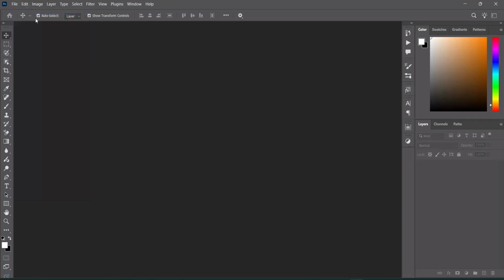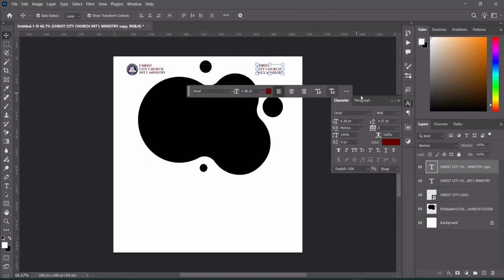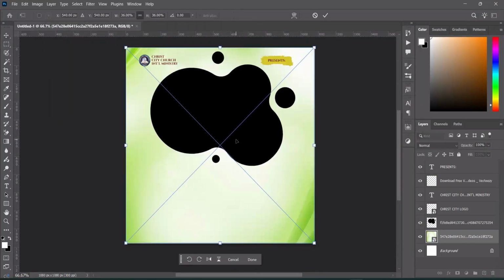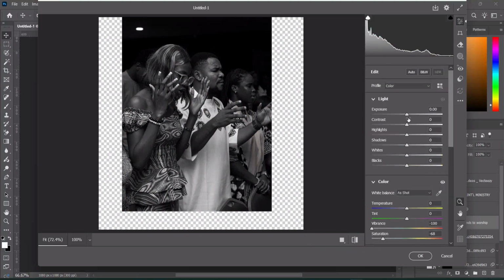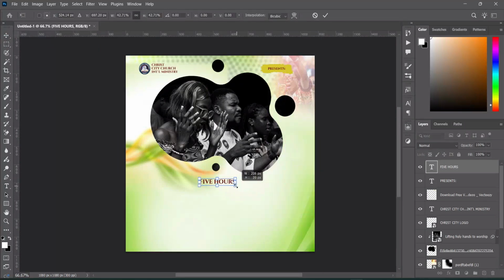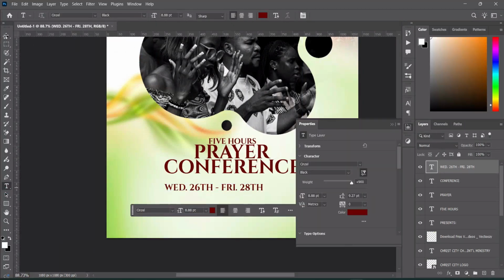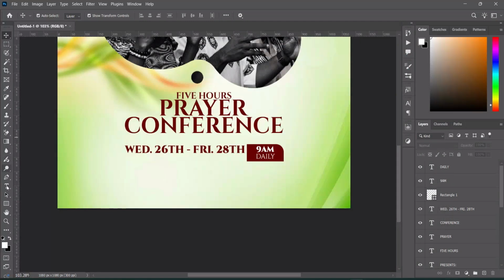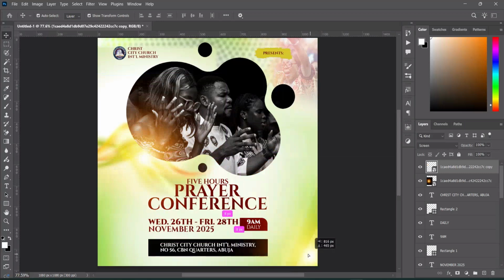Church Flyer Design In Photoshop, Church Flyer Design | Prayer Conference Flyer Design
In this tutorial will show you how to design a church flyer using adobe photoshop

Fonts: Cinzel